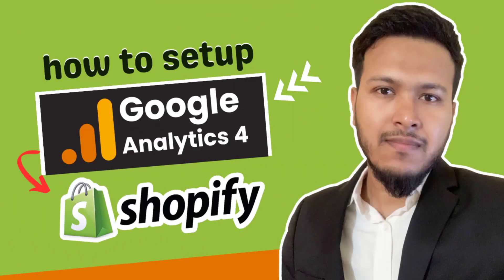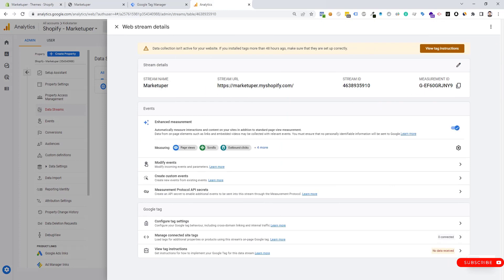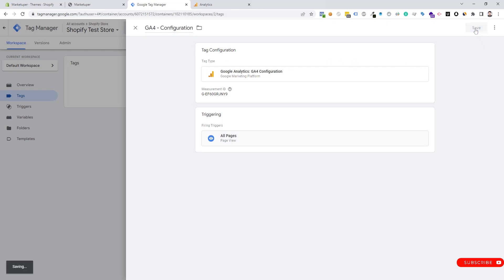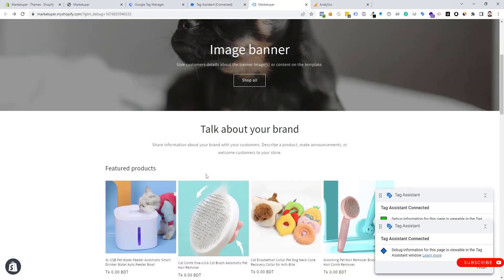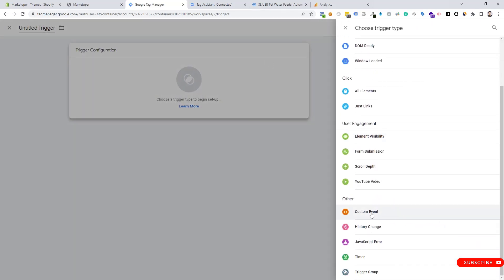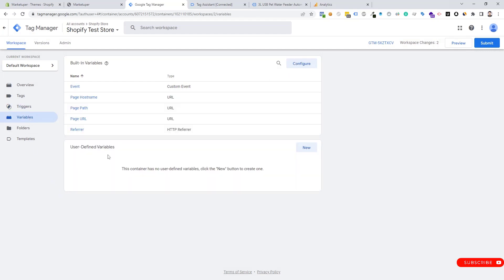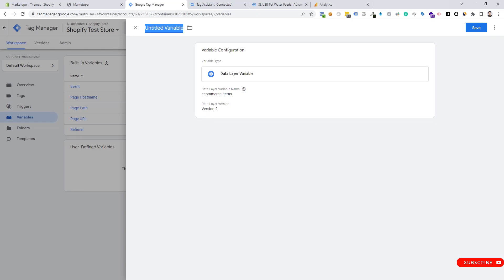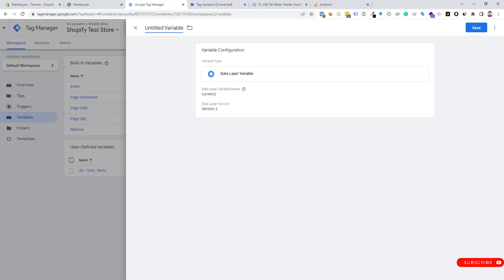How to setup Google Analytics 4 on Shopify with GTM | Install GA4 on Shopify Store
Step-by-step guideline how to setup Google Analytics 4 on Shopify Store using Google Tag Manager.

How to enable Shopify Data Layer?